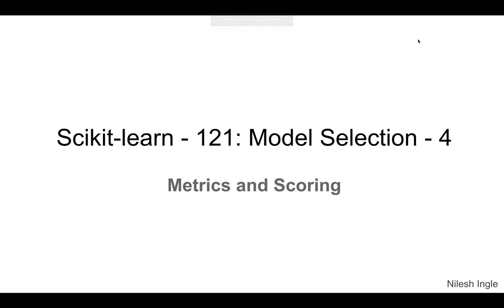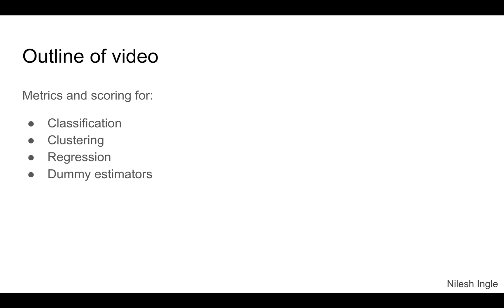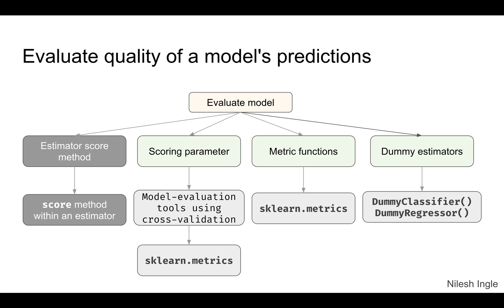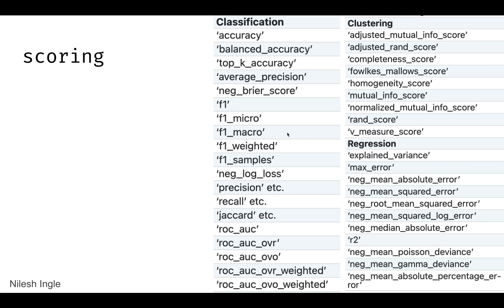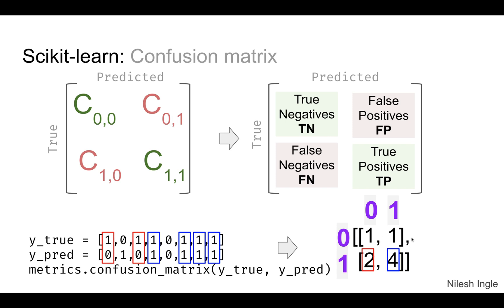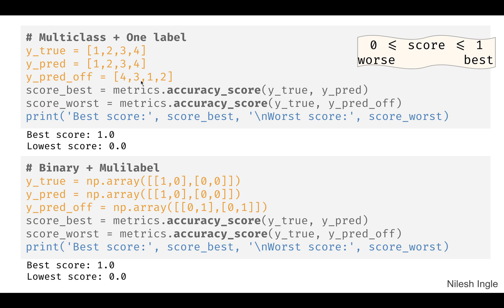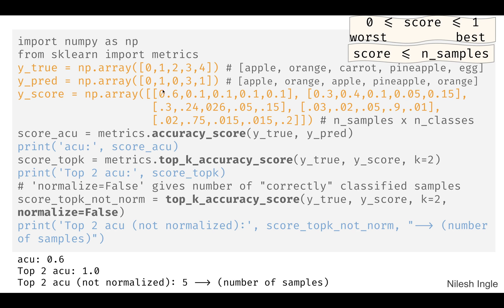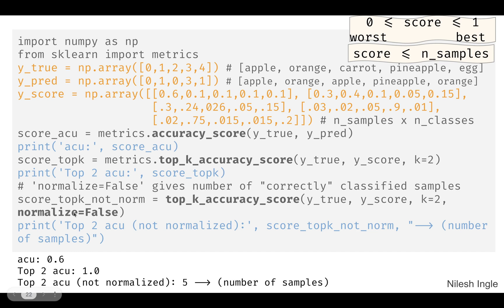#122: Scikit-learn 116: Model Selection 4 Metrics and scoring (1/4)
The video discusses metrics and scoring from Scikit-learn in Python.

Timeline
(Python 3.8)

00:00 - Outline of video
00:42 - Evaluate quality of model's predictions
01:24 - scoring parameter: Interpretation
03:12 - scoring: classification, clustering, regression
03:30 - Scikit-learn: Confusion matrix
07:12 - Metrics: accuracy_score
09:33 - Metrics: balanced_accuracy_score
10:59 - Metrics: top_k_accuracy_score

continued in next video Part - 2/4 ...